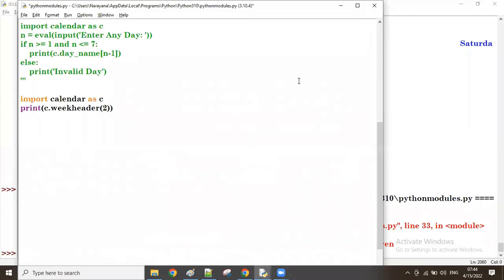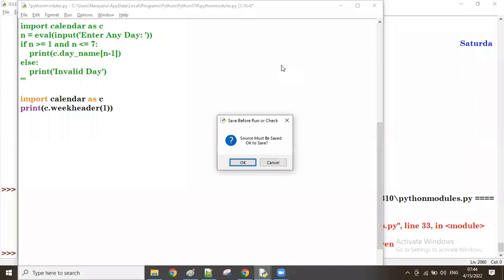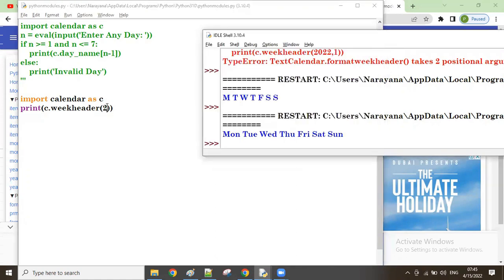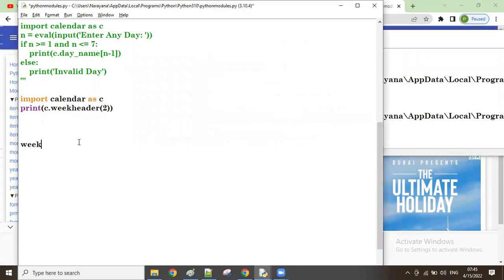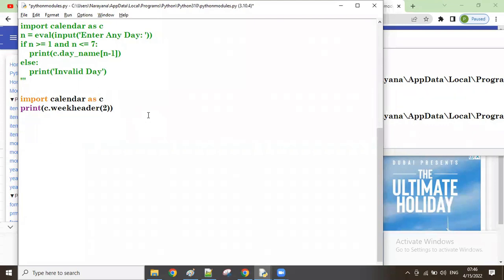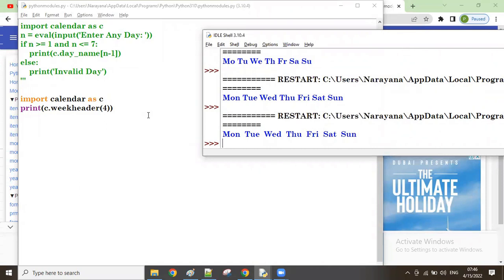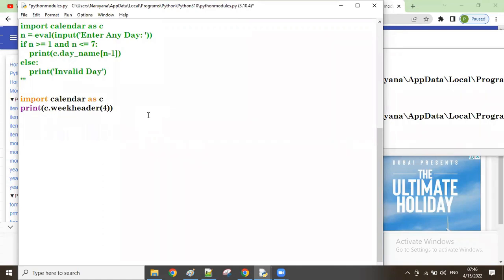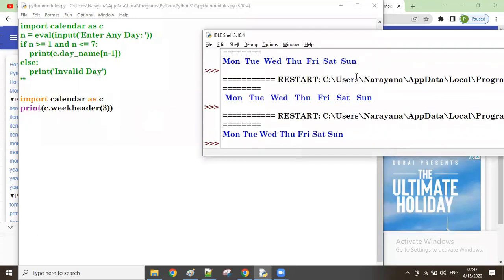Python Modules_ Part10 || Mr. Narayana || Narayana Tech House || 9010607010